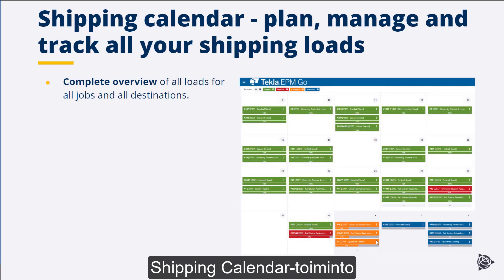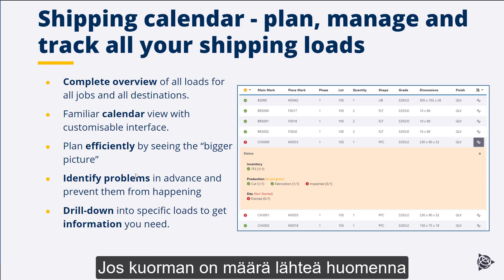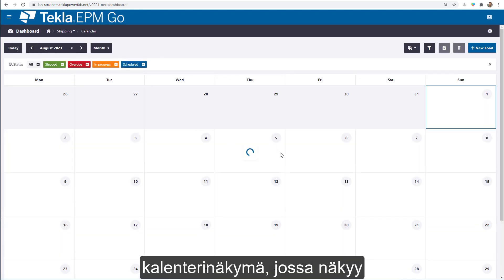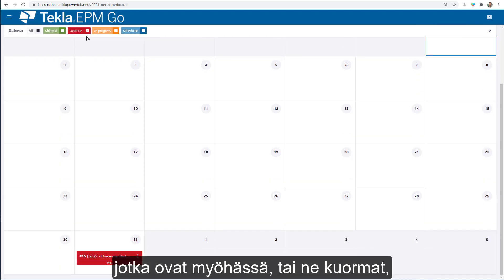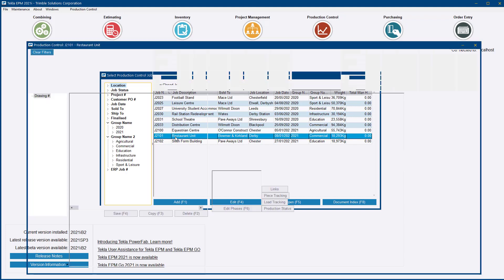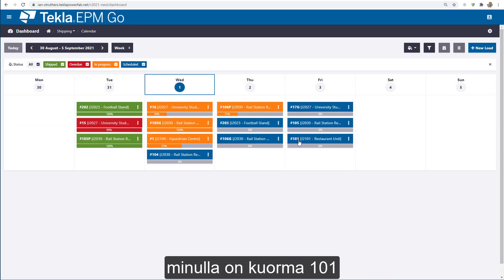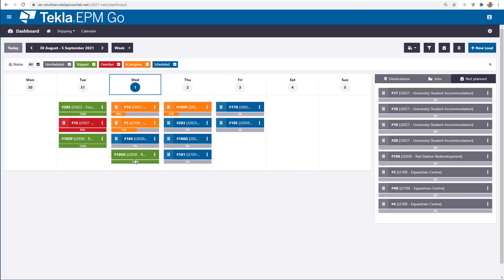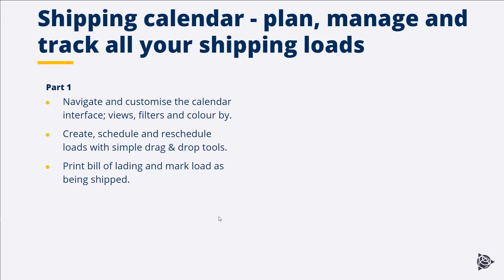Tekla PowerFab (FIN) - Toimitusten seuranta kalenterinäkymässä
Tekla EPM Go:n Dashboards- osiossa oleva uusi Shipping Calendar-toimituskalenteri auttaa parantamaan kuljetusten suunnittelua kaikissa urakoissa. Voit määrittää toimitusaikataulun, jossa on mukana reaaliaikainen lähetysten ja lastausten seuranta. Shipping Calendar sisältyy Tekla PowerFab -versioon 2021i.